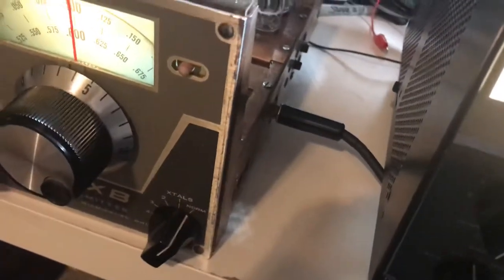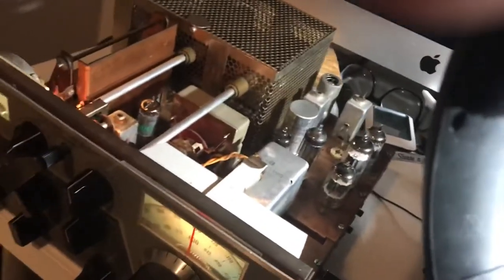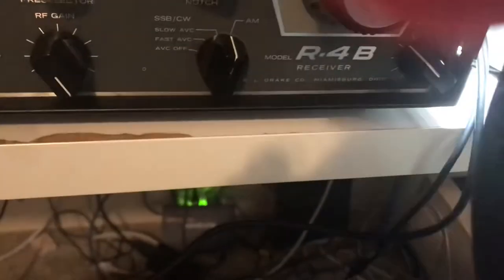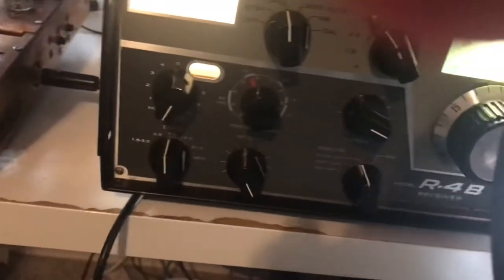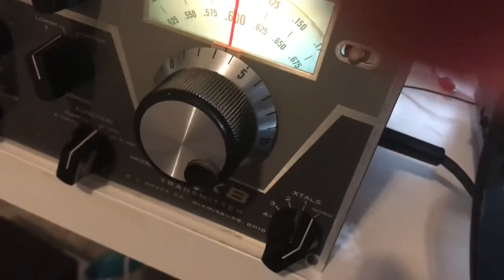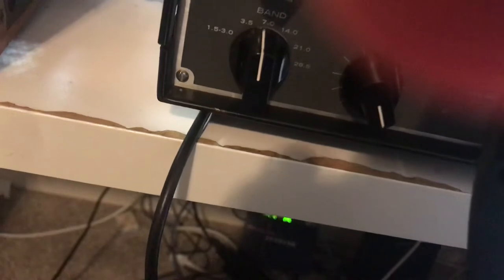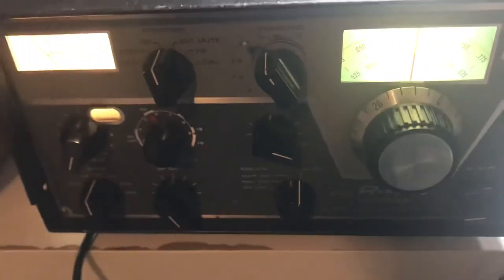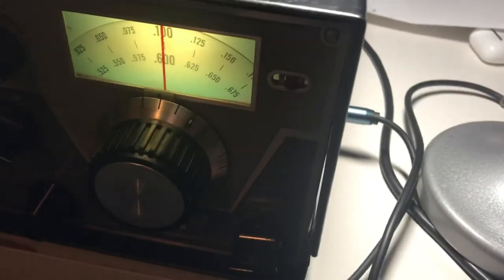Very haphazard Drake TX4B AM and SSB test to a Drake R4B with headphones